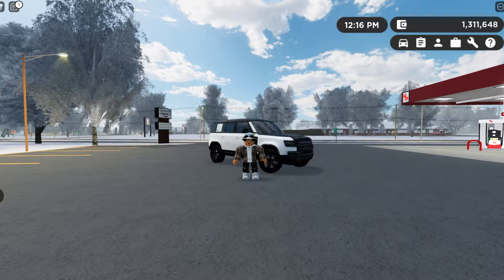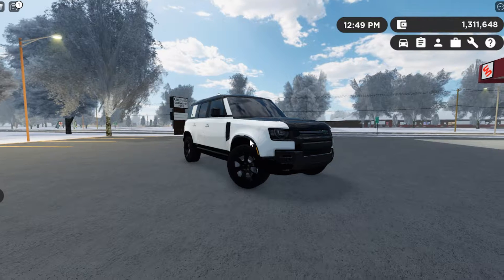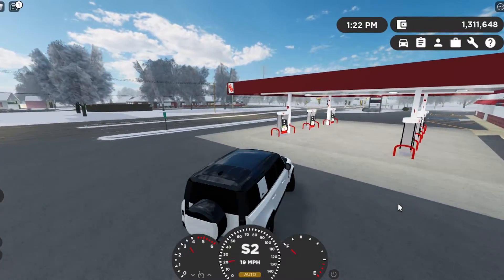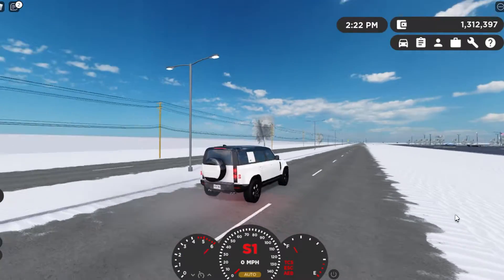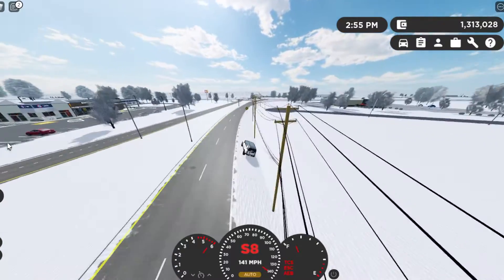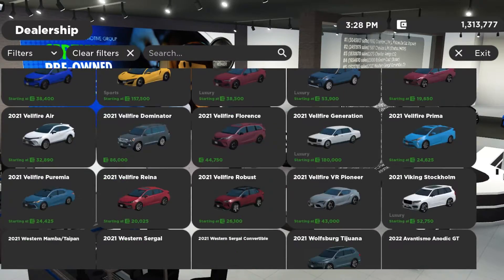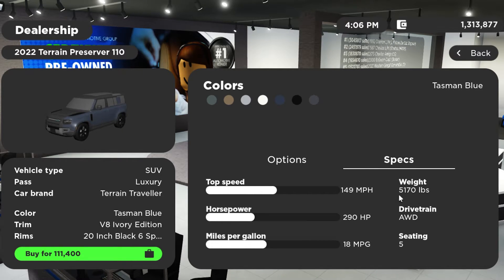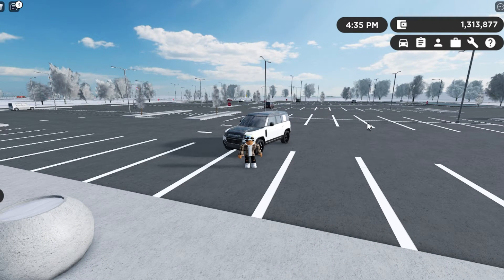500+ HP!! // 2022 Land Rover Defender V8 Review! // Greenville Roblox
Today we checked out the 2022 Land Rover Defender V8, the perfect mix between style and performance. With over 500+ the Defender V8 just dominates anything else on the road, and looks good doing it. 110k+ is a pretty damn steep price tag though.